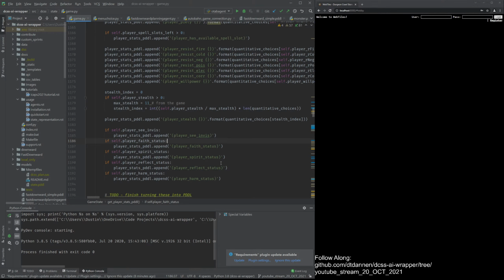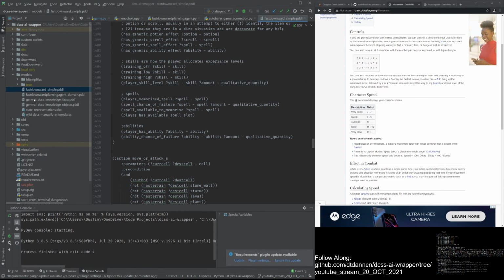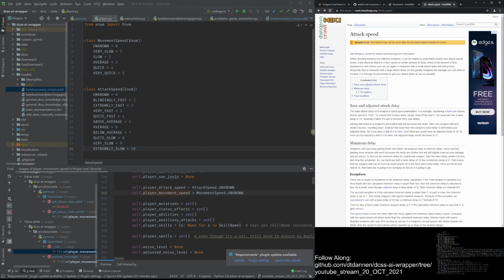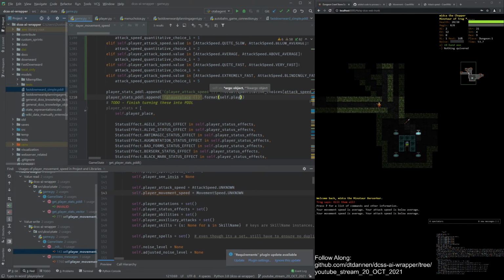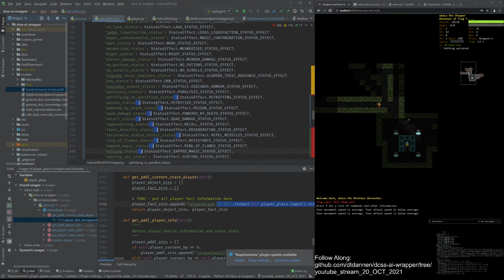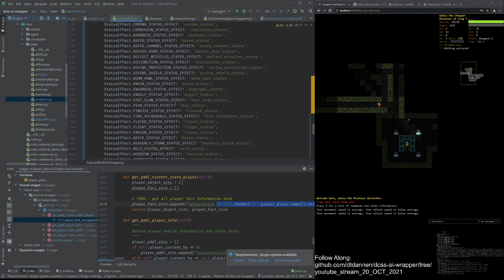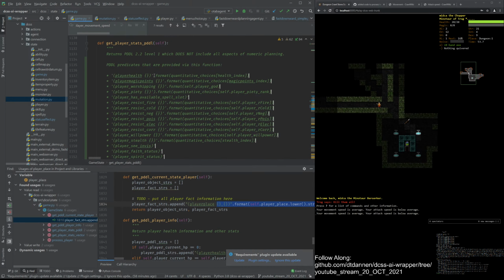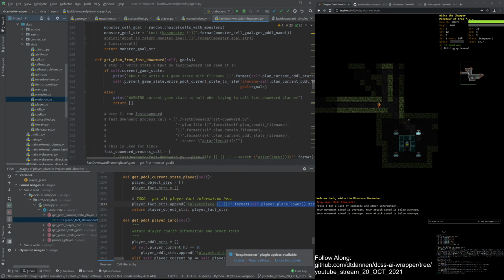Stream #14: PDDL API continued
Tonight we're continuing work towards getting PDDL API functions implemented.